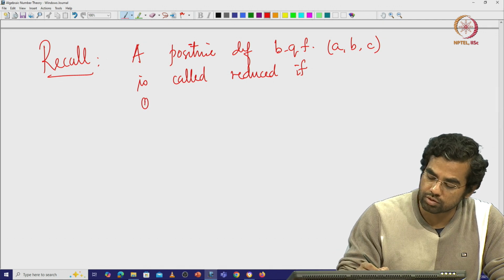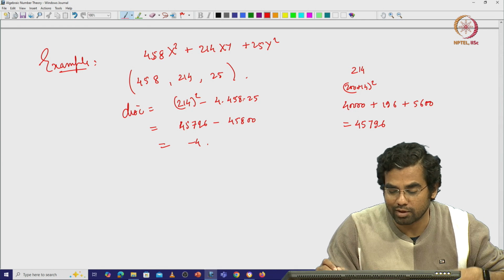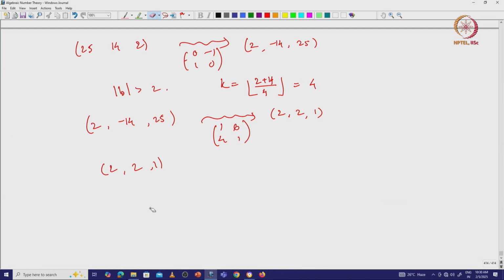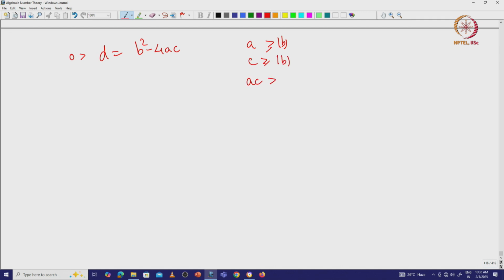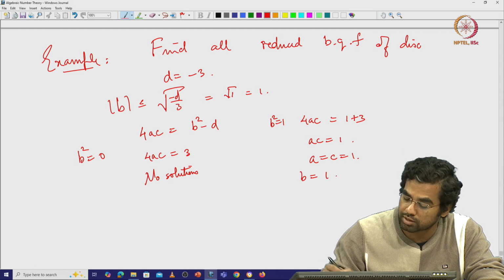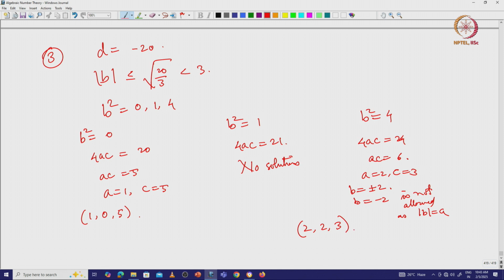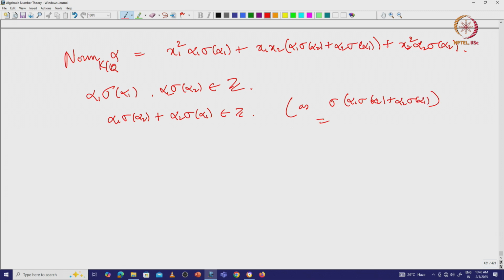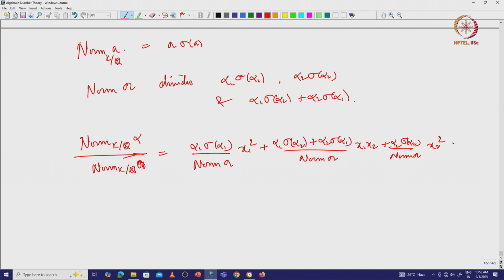Lec 41 Reduced binary quadratic forms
Reduced binary quadratic forms, Class group of quadratic fields